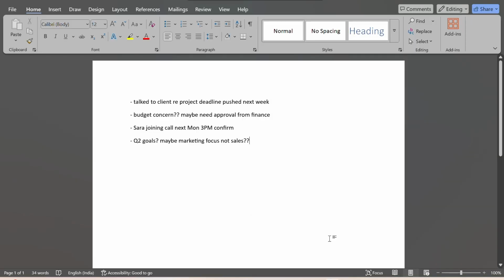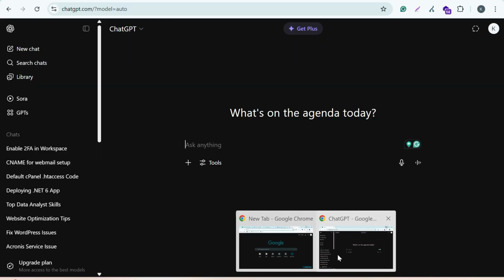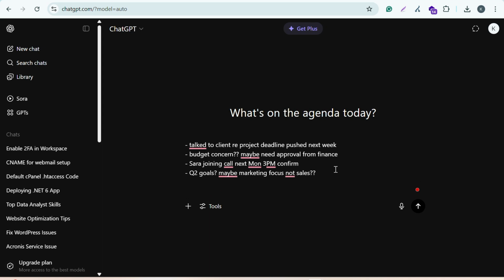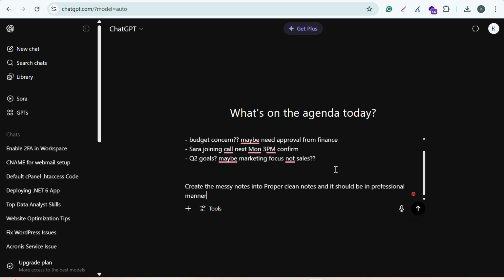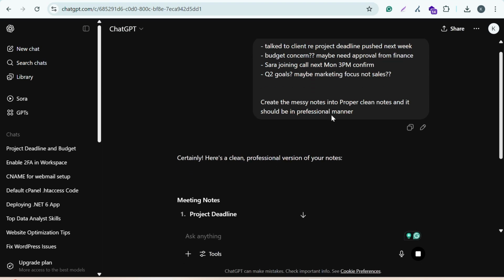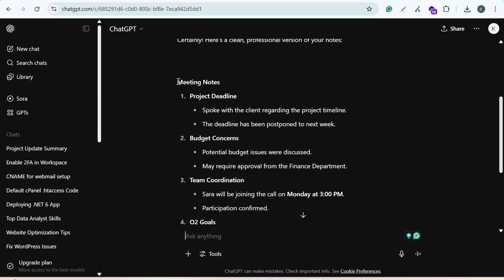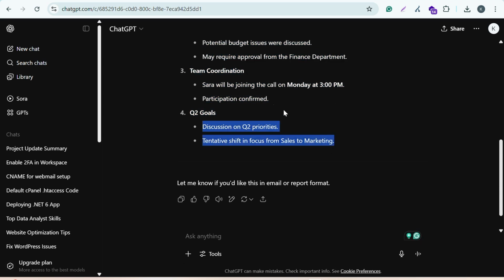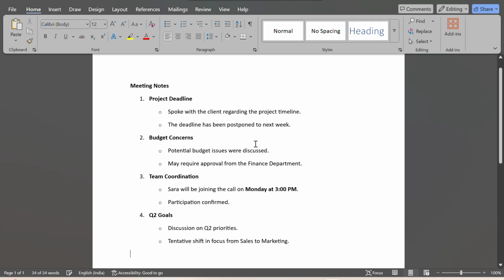How to Use ChatGPT to Clean Up Messy Notes into Polished Docs | Organize Fast & Easy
Got pages of messy notes that you don’t have time to sort through? In this video, you’ll learn how to use ChatGPT to clean up unorganized notes and turn them into clear, professional documents — perfect for reports, summaries, blog posts, meeting recaps, and more.

Whether you're a student, entrepreneur, freelancer, or team leader, we all know how quickly notes can pile up. From brainstorming sessions to voice memos and lecture scribbles, raw notes are often hard to use. This tutorial shows you how to transform chaos into clarity using the power of AI.

Here’s what you’ll learn:

How to paste messy or unstructured notes into ChatGPT and prompt it for clean formatting

How to generate bullet points, paragraphs, or summaries from scattered text

Tips for organizing your output by topic, timeline, or priority

How to export or copy the polished results directly into Google Docs or Word

Bonus: How to keep your voice and tone while letting AI handle structure and flow

This workflow saves time, reduces stress, and helps you get more value out of the ideas you’ve already written down. Instead of starting from scratch, let AI help you turn rough notes into something usable — fast.

By the end of this video, you’ll be able to turn messy brainstorms into organized documents in minutes.

Watch now and bring order to your notes using ChatGPT!